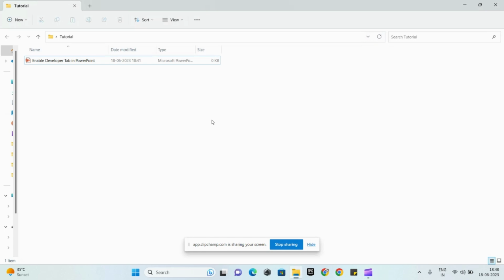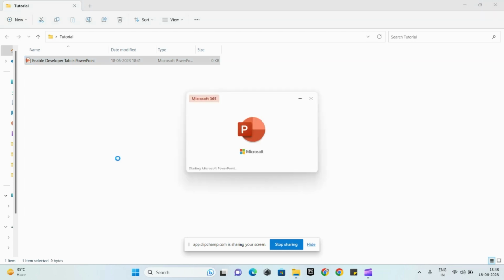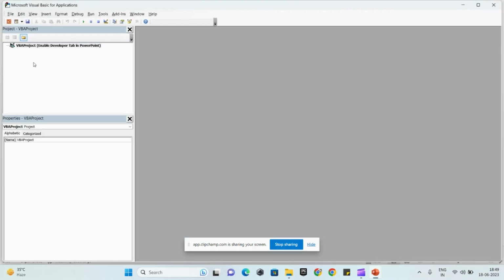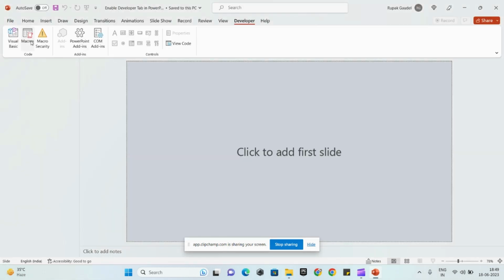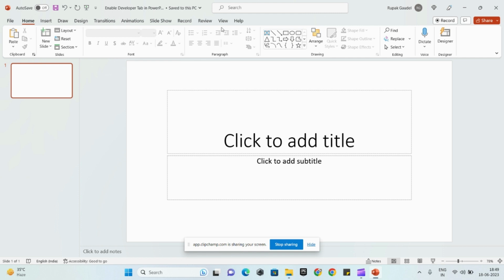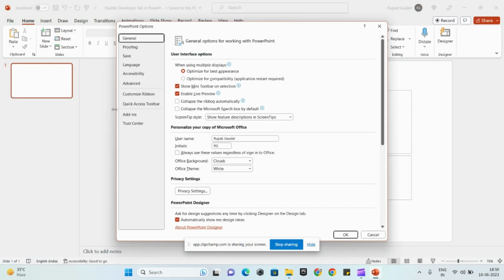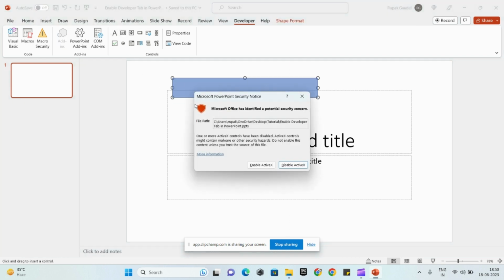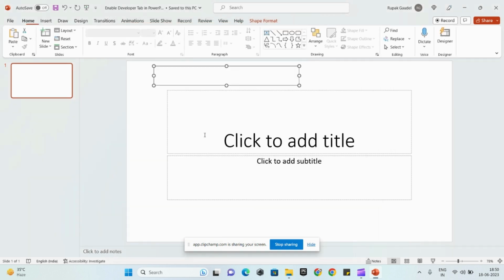How to Enable Developer Tab in Office Applications | Tutorial Video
The Developer tab is a feature in Office 365 that provides access to advanced tools and options for customizing and extending the functionality of Microsoft Office applications, such as Word, Excel, PowerPoint, and Outlook. It is primarily intended for users who have programming or development skills and want to create macros, add-ins, or custom applications using Visual Basic for Applications (VBA) or other programming languages.